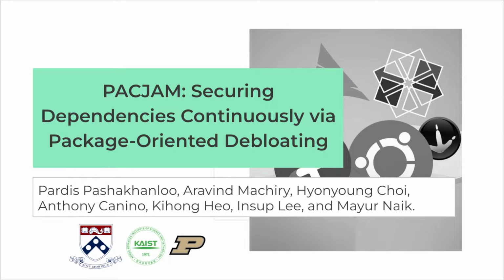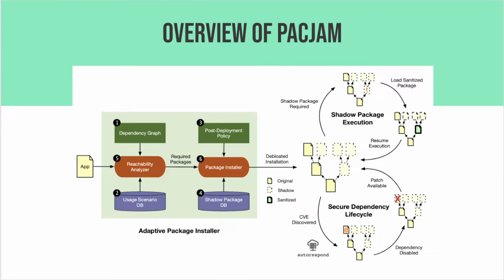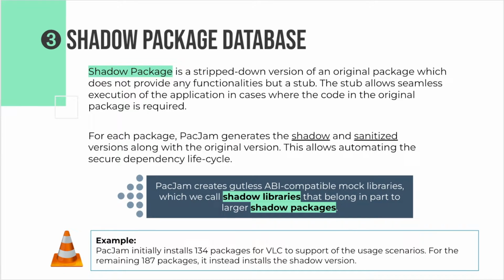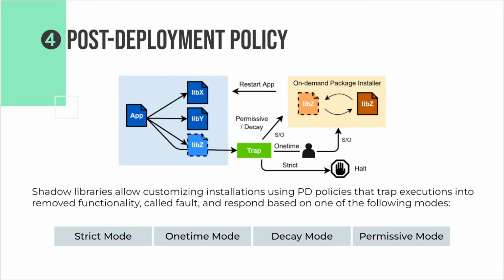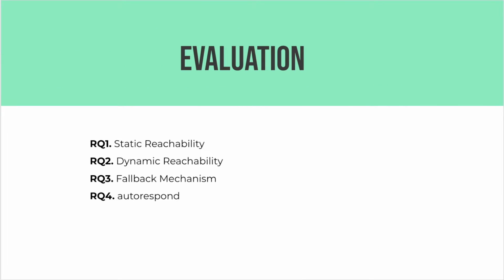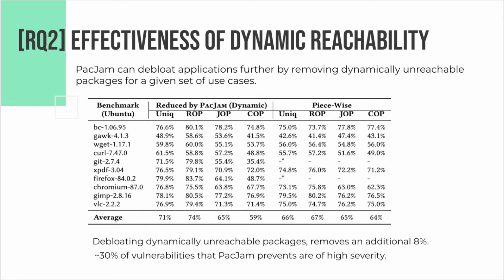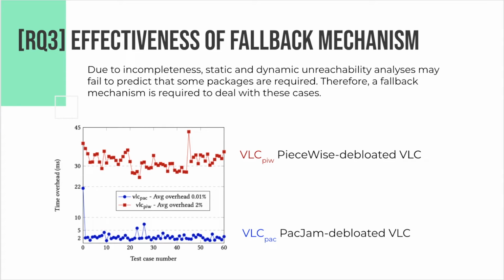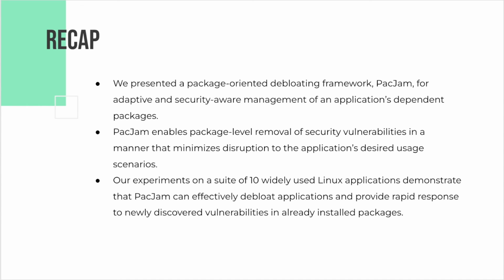PacJam: Securing Dependencies Continuously viaPackage-Oriented Debloating (ASIA CCS 2022)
Software in the real world is usually built from other software packages that are managed by a package manager. Package managers facilitate code reusability and programmer productivity but incur significant software bloat by installing excessive dependent packages. This “dependency hell” increases potential security issues and hampers rapid response to newly discovered vulnerabilities. We propose a package-oriented debloating framework, PacJam, for adaptive and security-aware management of an application’s dependent packages. PacJam improves upon existing debloating techniques by providing a configurable fallback mechanism via post-deployment policies. It also elides the need to completely specify the application’s usage scenarios and does not require runtime support. PacJam enables rapid mitigation of newly discovered vulnerabilities with minimal impact on the application's functionality. We evaluate PacJam on 10 popular and diverse Linux applications comprising 575K-39M SLOC each. Compared to a state-of-the-art approach, piecewise debloating, PacJam debloats 66% of the packages per application on average, reducing the attack surface by removing 46% of CVEs and 69% (versus 66%) of gadgets, with significantly less runtime overhead and without the need to install a custom loader.